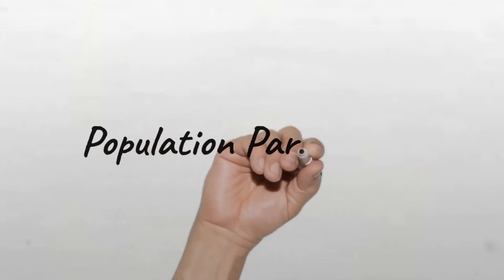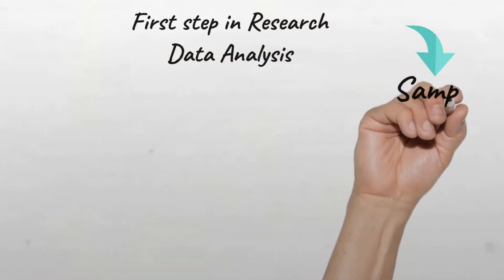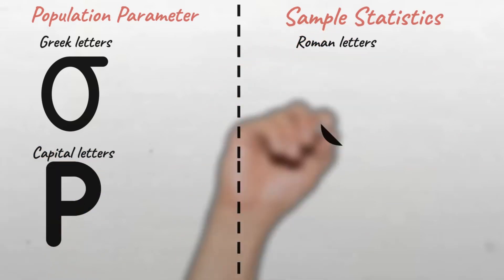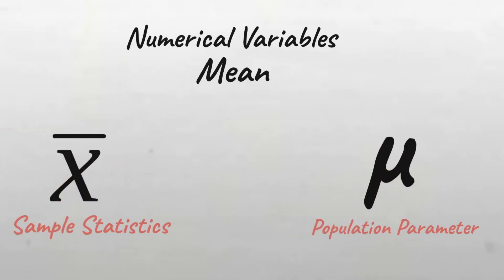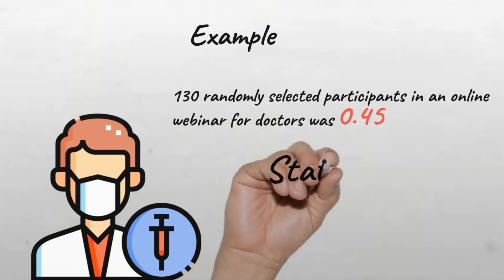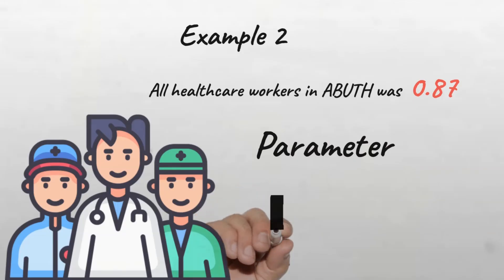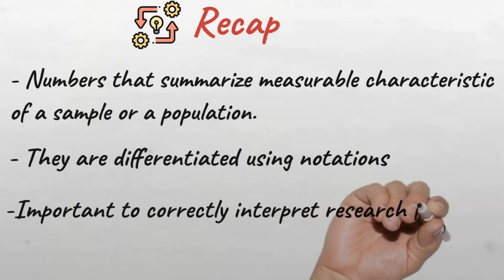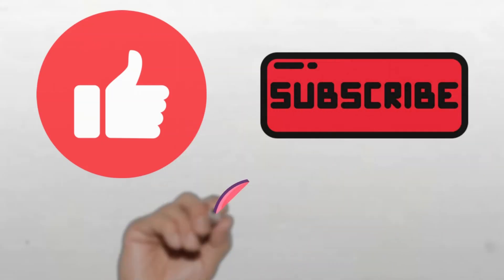Statistic VS Parameter (Simply explained)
This is a quick and simple video on how to differentiate between a sample statistic and a population parameter